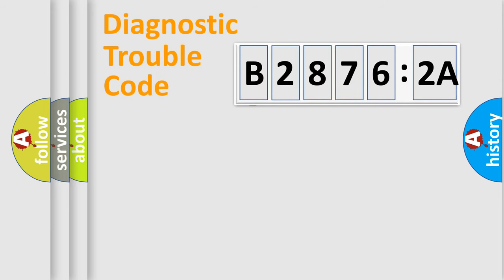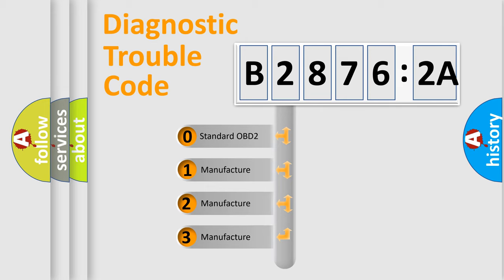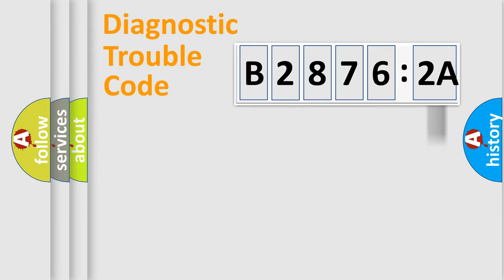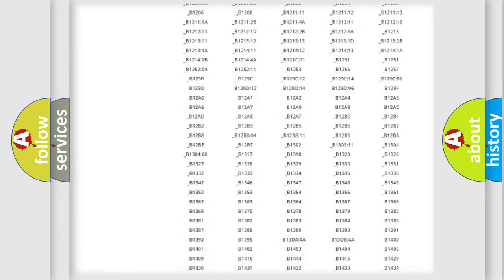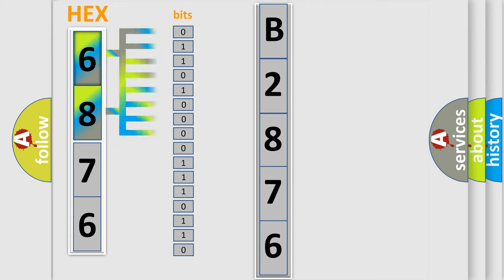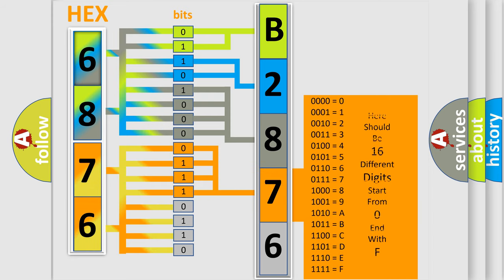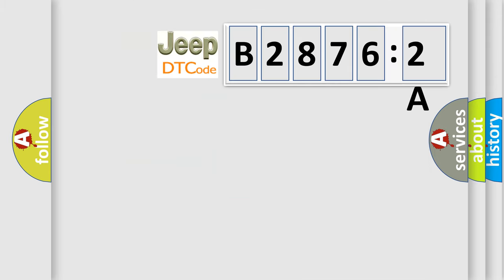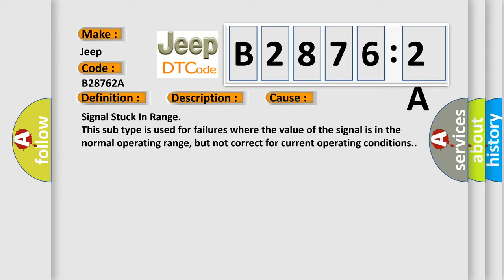DTC Jeep B2876-2A Short Explanation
Contents:
0:21 Basic DTC analysis according to OBD2 protocol standard.
1:48 Insight into programming
2:58 A diagnostically understandable description of the Diagnostic Trouble Code
3:05 Basic error definition

Make:
Jeep
Code:
B2876 2A
Definition:
O2 sensor circuit low voltage (bank 2, sensor 2)
Description:
Rear sensor RH bank short circuit to earth (NAS only)
Failure Type: